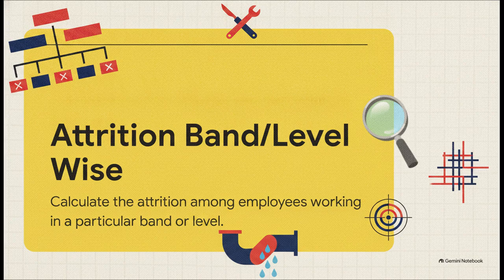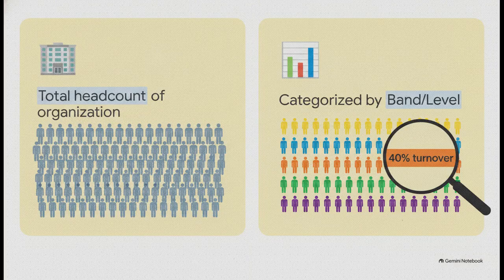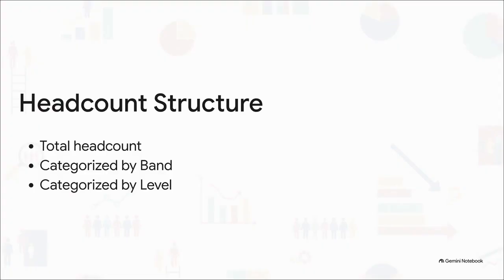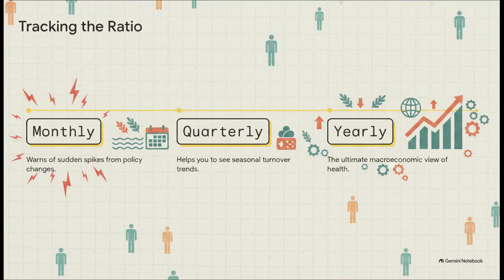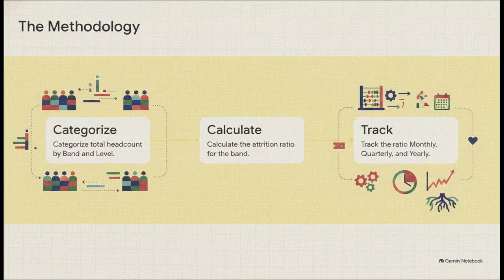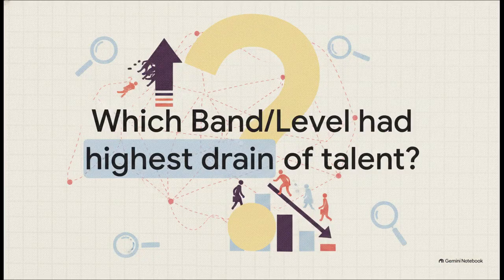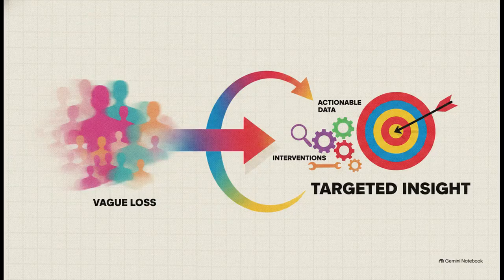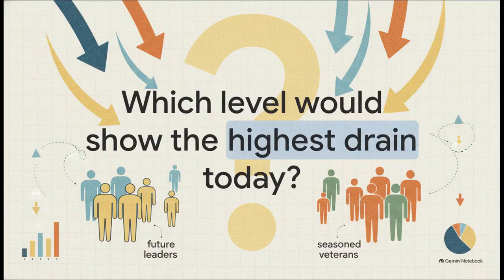Workforce Attrition Analysis by Organizational Level Talent Drain by Band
Workforce Attrition Analysis by Organizational Level outlines a framework for analyzing employee turnover by categorizing staff into specific organizational bands or levels. By tracking total headcount within these tiers, the document aims to pinpoint exactly where the greatest loss of talent is occurring. It provides a structured method to calculate attrition ratios across different timeframes, including monthly, quarterly, and yearly intervals. Ultimately, the data serves as a diagnostic tool to identify which professional ranks experience the highest departure rates. This systematic approach allows leadership to evaluate workforce stability and pinpoint specific levels requiring better retention strategies.

Everyday life is full of sparks worth noticing. Trice of Life captures spontaneous clips and daily quotes that reflect travel, events, food, and fleeting moments. These shorts are designed to pause the rush, highlight the ordinary, and turn it into memory.